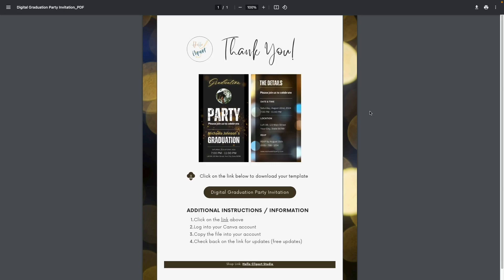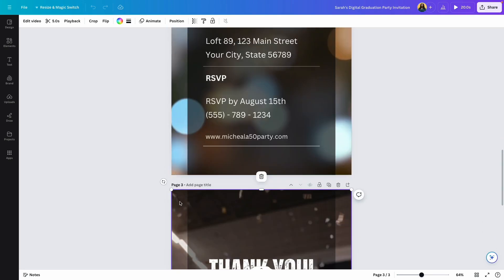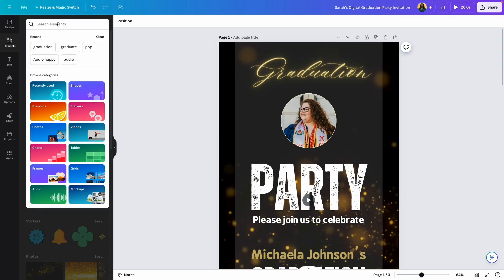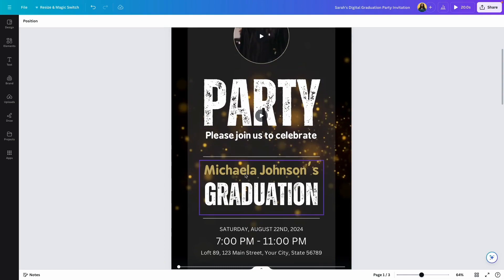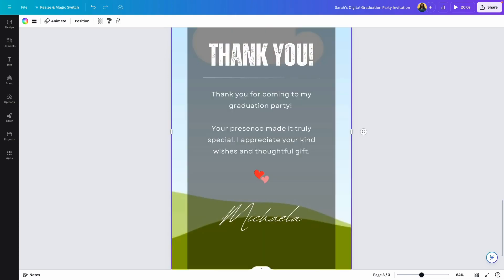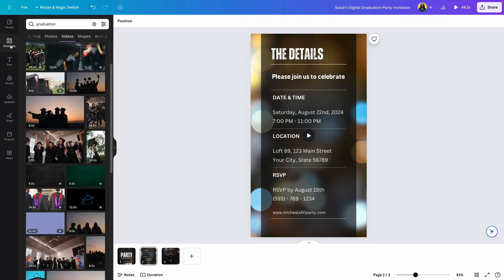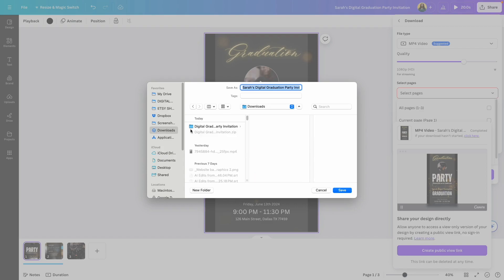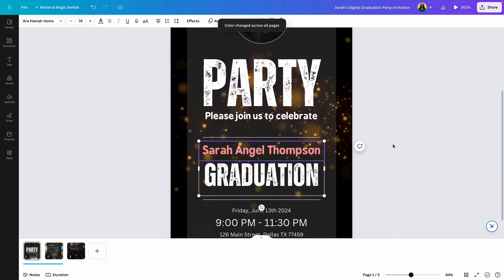Digital Animated Graduation Party Invitation Canva Template. Walkthrough Video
In this detailed walkthrough, learn how to customize a digital graduation party invitation using a Canva template. The video covers everything from accessing the template, editing text and images, adjusting video durations, changing colors, adding personalized messages, and downloading the final product in different formats like MP4 and PNG.

00:00 Introduction and Template Purchase Information
00:10 Accessing and Opening the Template in Canva
00:35 Overview of Template Pages
01:39 Editing the Template: Images and Videos
04:15 Editing the Template: Text and Details
06:35 Adding and Adjusting Audio
08:15 Downloading and Sharing Your Invitation
09:52 Changing Colors and Creating Public Links

Purchase Template